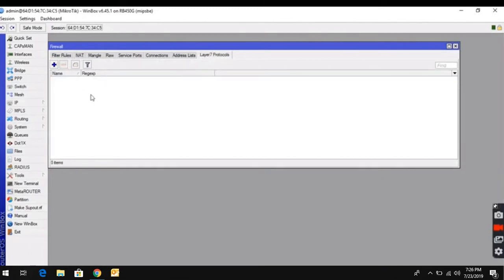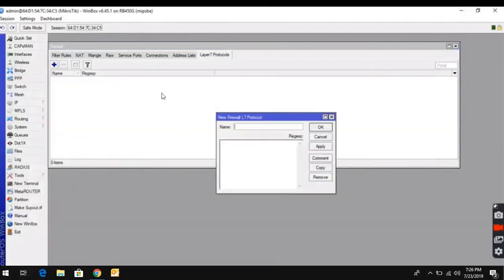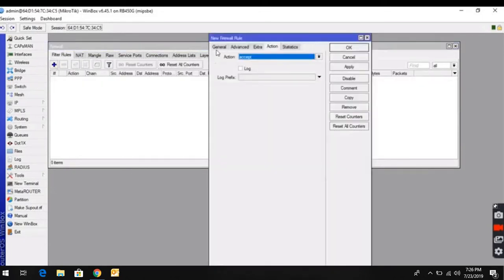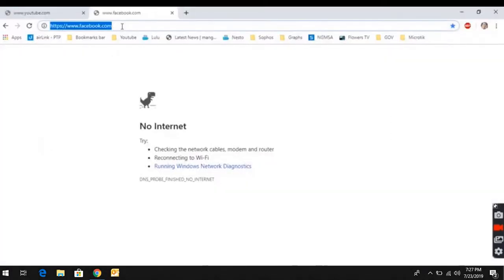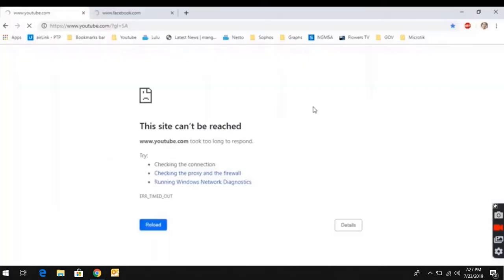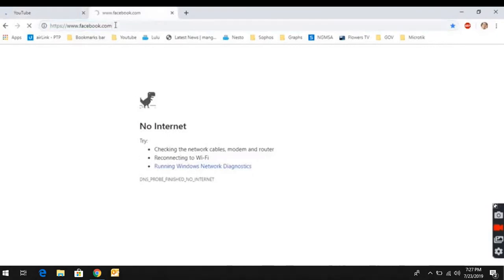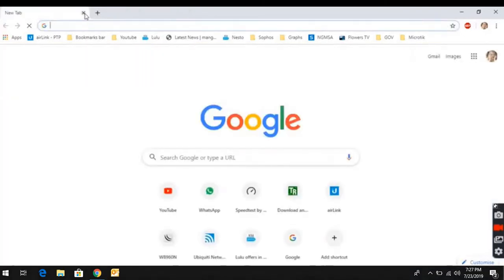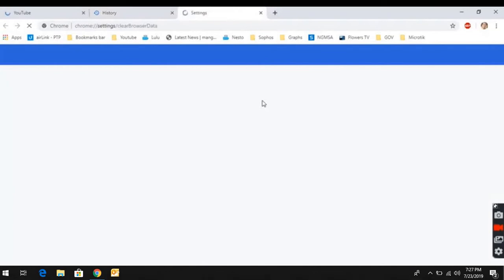Block Youtube and facebook with Mikrotik Router